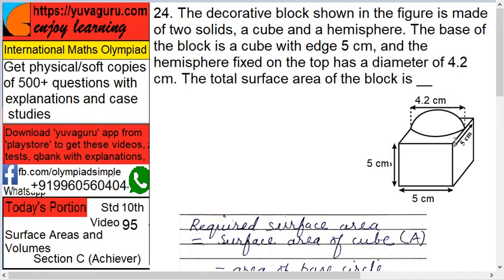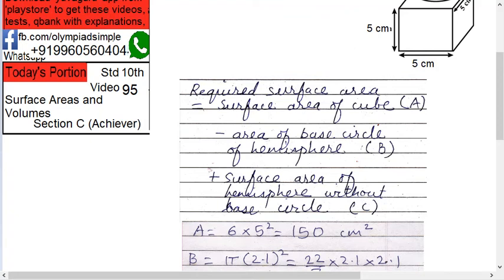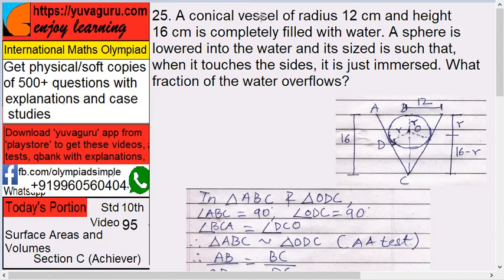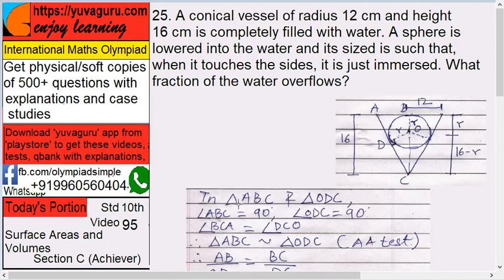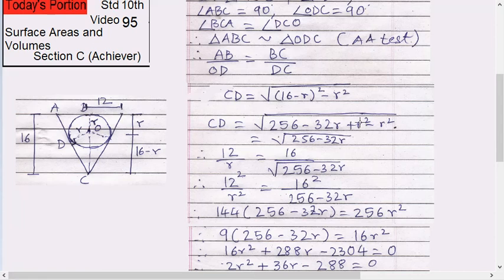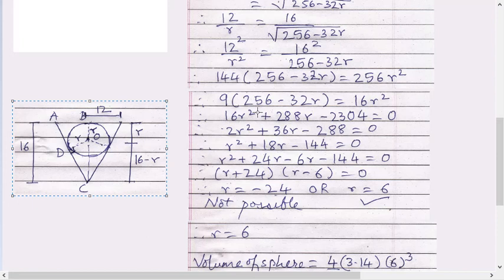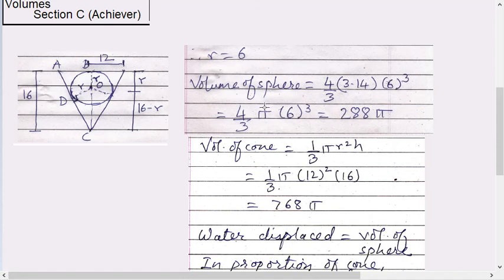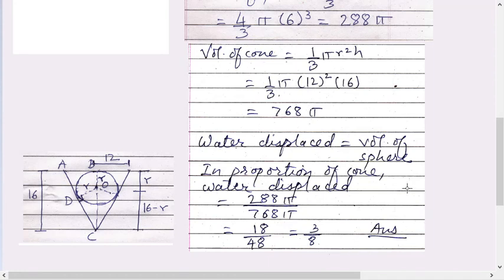95 IMO Maths Olympiad Maths Video Std 10 Surface Areas and Volumes by Vishal Mantri 91 9960560404